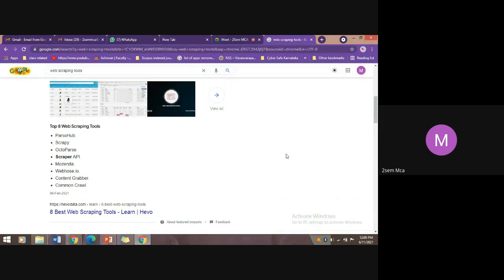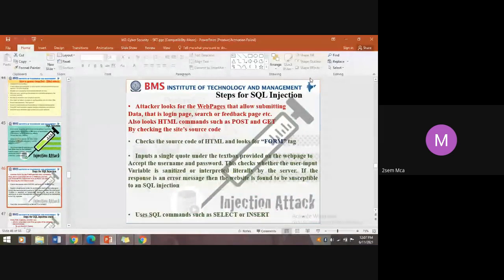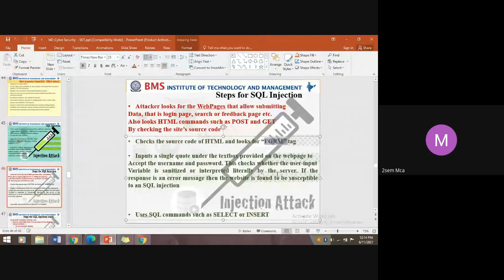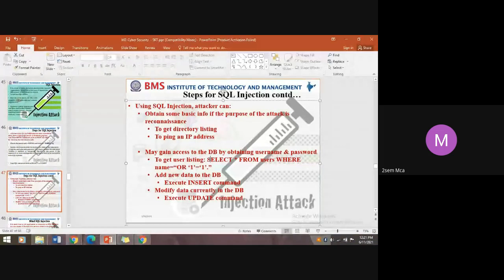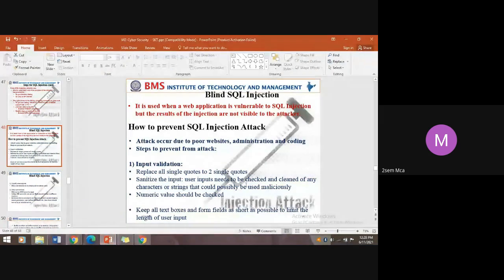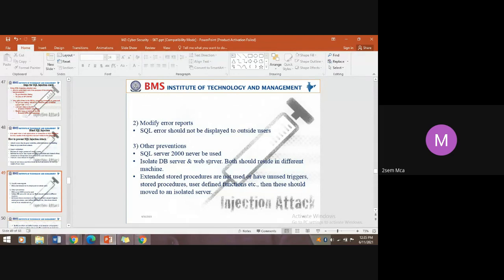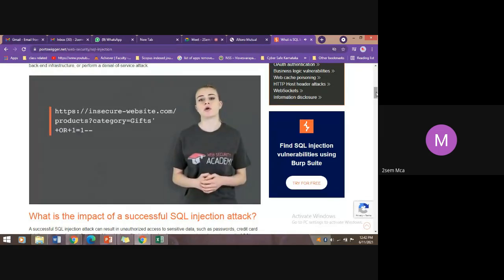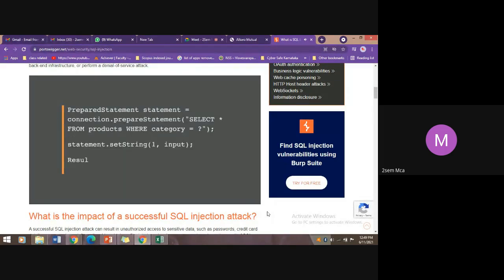M2 S8 Cyber Security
SQL Injection Attacks and Prevention